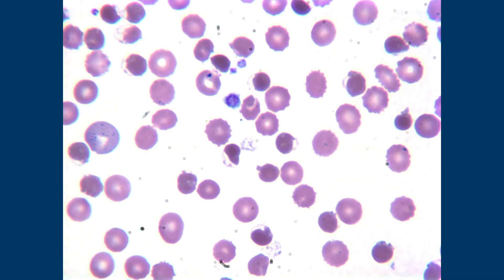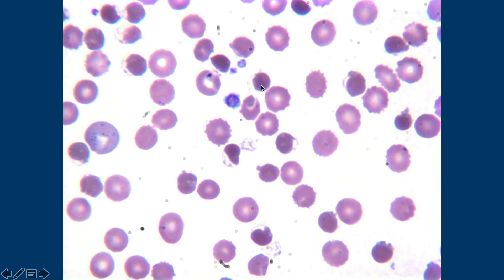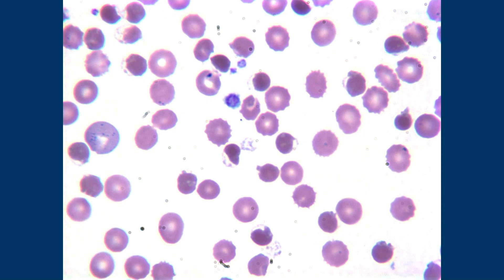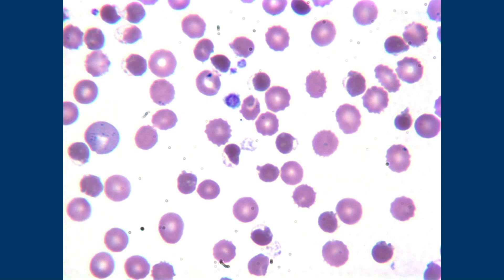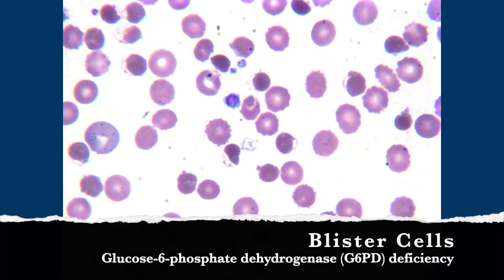Blister cells (in Glucose-6-phosphate dehydrogenase G6PD deficiency): Peripheral Blood Smears